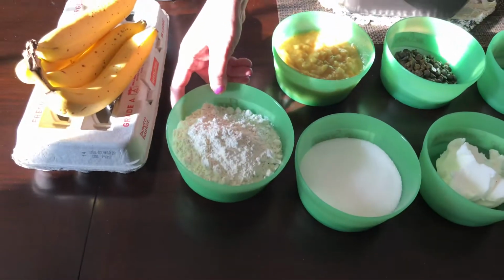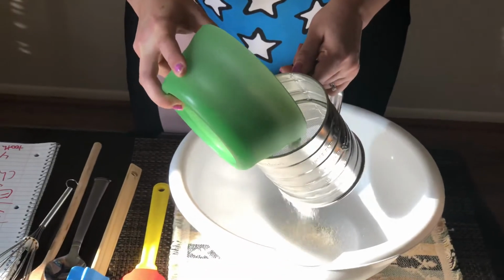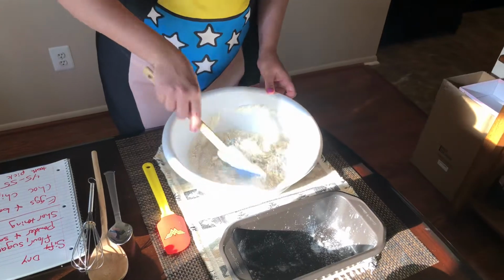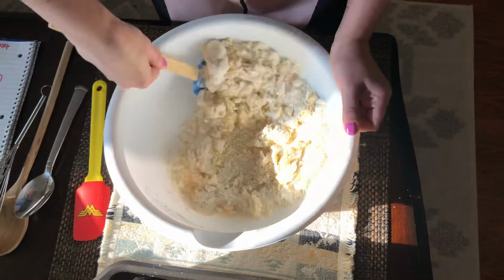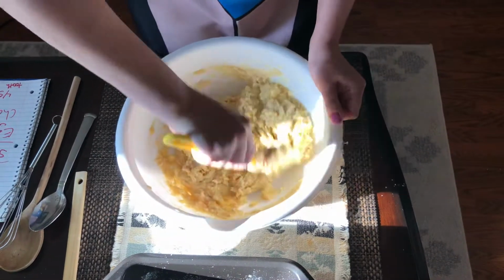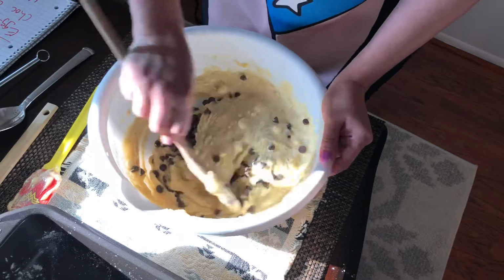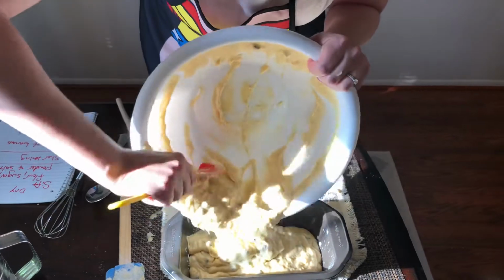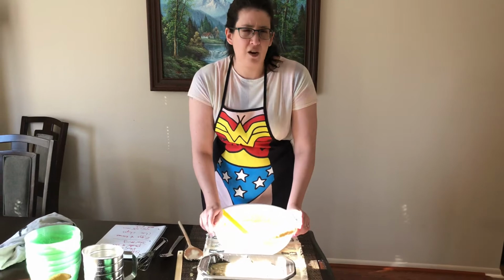Baking Banana Bread With Miss Jess!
Baking Banana Bread with a librarian!

Ingredients:
1 cup shortening
1/3 cup chocolate chips
2 eggs
1 cup sugar
1 1/4 cup flour
1 tsp baking powder
1/2 tsp salt
4 bananas

Directions:
Sift all dry ingredients together. Mix in shortening. Mix in eggs and bananas. Fold in chocolate chips.
Bake for 45-55 min until toothpick comes out clean.